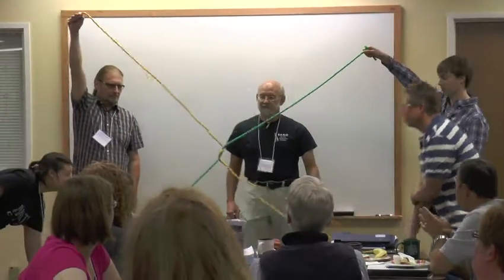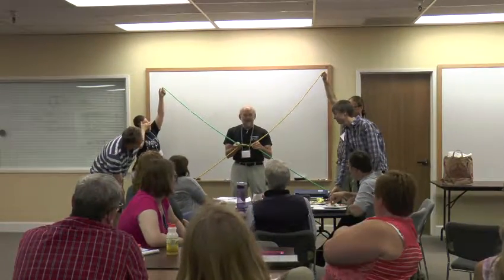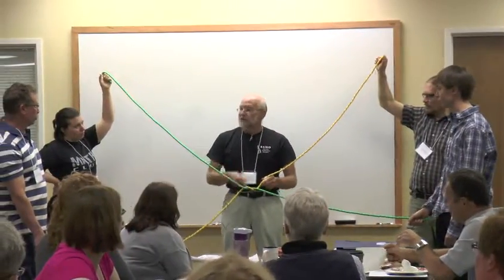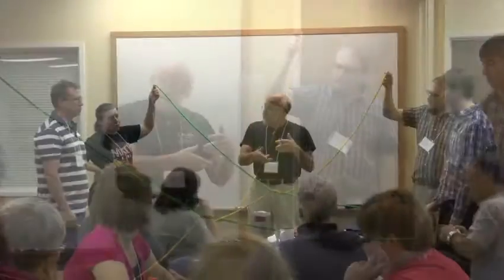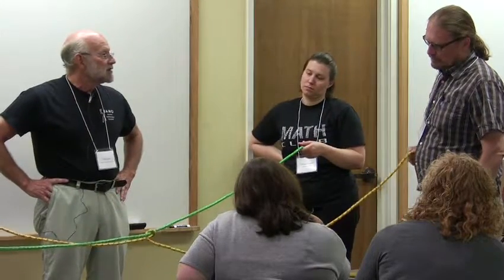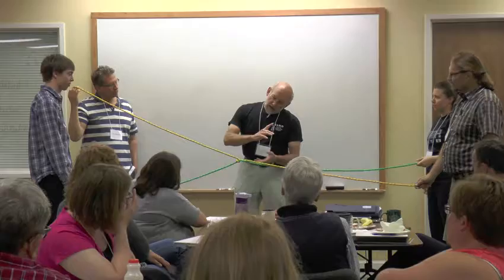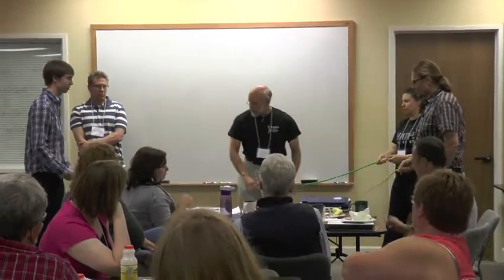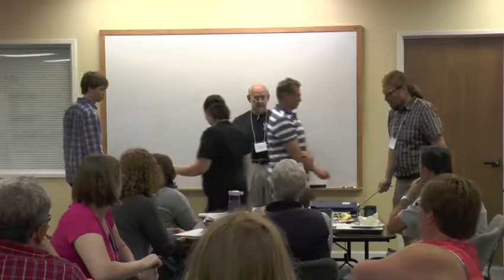Tom Davis, "Conway's Rational Tangles," part 3 of 21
Tom introduces the second move of the rope dance: "rotate." Teachers discover that a "twist" followed by a "rotate" gets us to -1.

In this series of videos, Tom Davis (AIM Math Teachers' Circle) leads a Math Teachers' Circle session titled "Conway's Rational Tangles." Tom presents a mathematical rope dance with two moves: twist and rotate. Given that "untwist" and "unrotate" aren't legal moves, is it always possible to return to an untangled state?

-- Slides from a presentation by Altha Rodin (Math Teachers' Circle of Austin) on Rational Tangles using individual tabletop tangle cards
-- Middle school mathematics teacher Fawn Nguyen (Thousand Oaks Math Teachers' Circle) wrote about using this with middle grades students